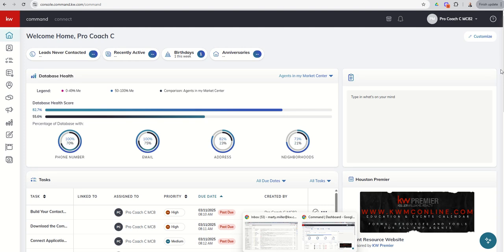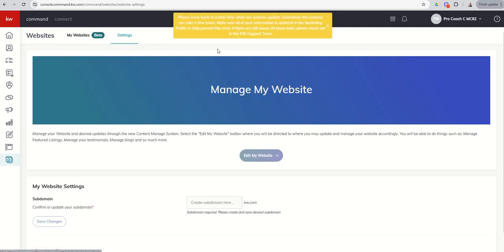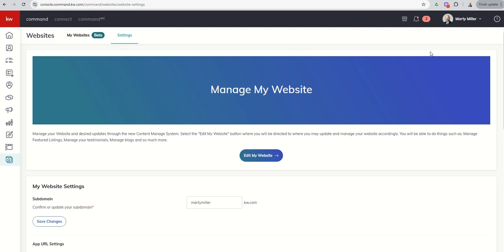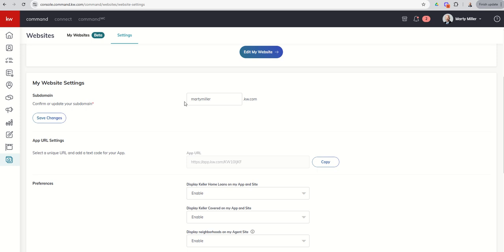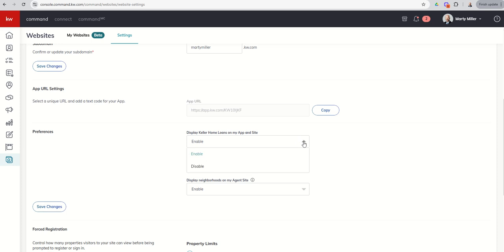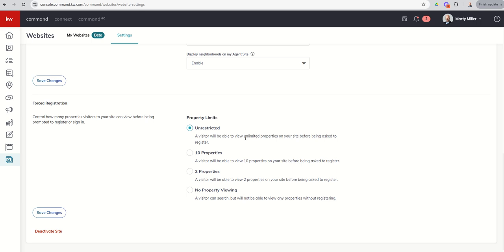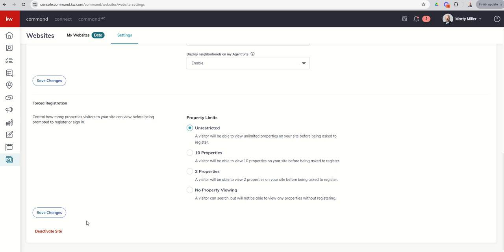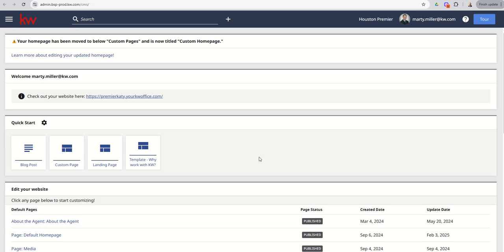KW Command 66 Day Challenge 9.0 Day 48 - Agent Sites: Claiming a Subdomain & Forced Registration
One of the more powerful tools that we have as KW Agents it the ability to claim and build out our own subdomain and website of the KW.com domain.  This website can be used in a variety of ways including capturing leads, showcasing listings or collections of listings, helping with home valuation and mortgage calculator information, open house registration pages and more!  Watch this short video for a brief introduction to the Websites Applet and learn how you can customize your subdomain, edit the vendor info shown on your sites and determine how and when/if Consumers are forced to register on your site.